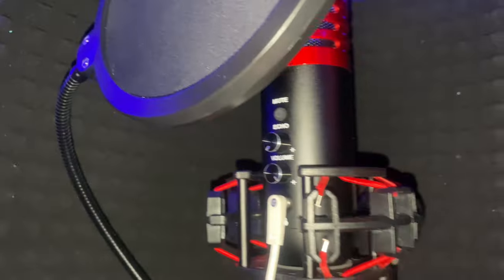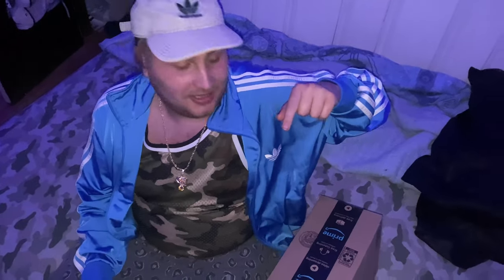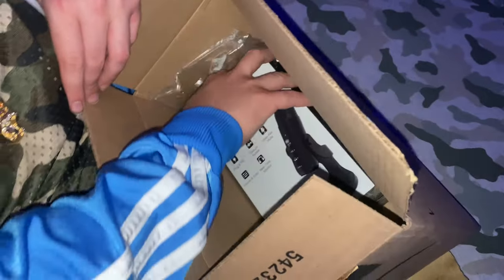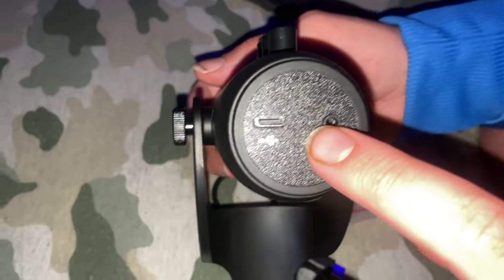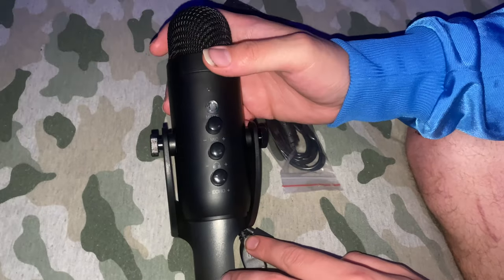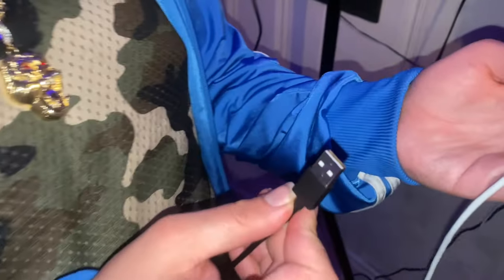How To Use A USB Mic On BandLab IOS//Android**2022** + Unboxing Best Budget $25 USB Mic From Amazon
1 best presets
how to make beats on bandlab
how to make a song on bandlab
how to use on android
how to use bandlab